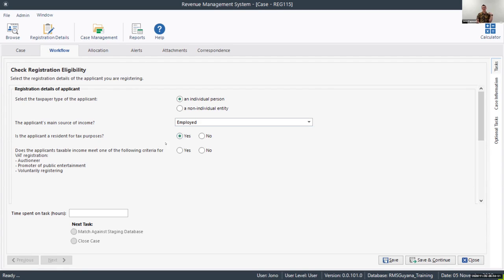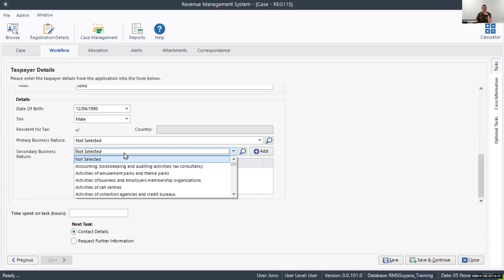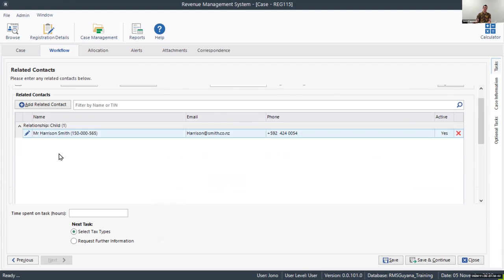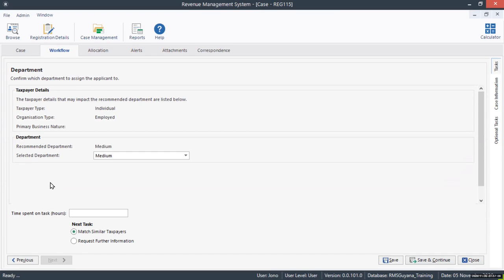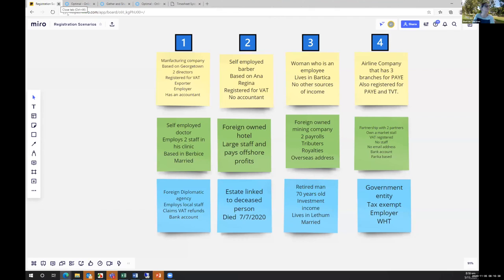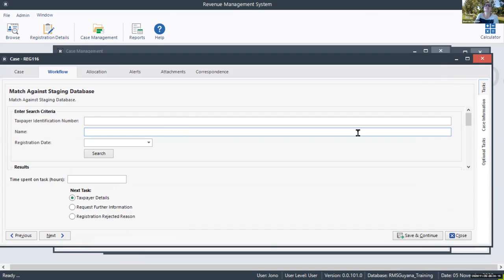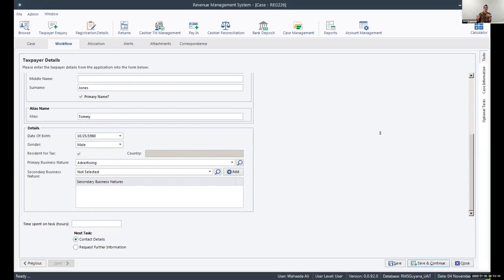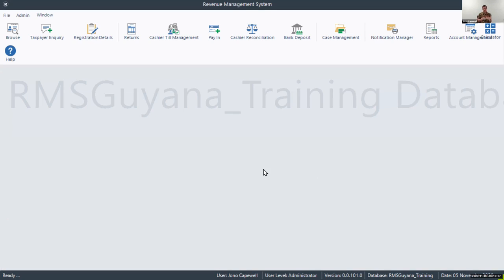Guyana Train the Trainer 05 11 2020 Registrations 1